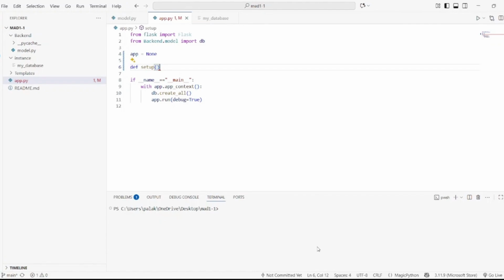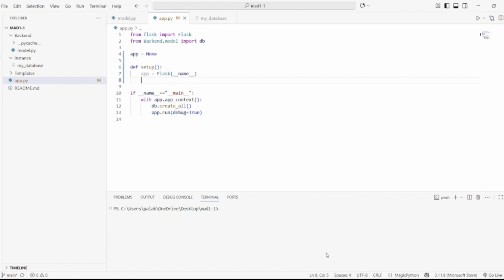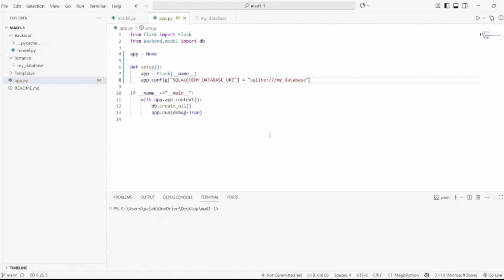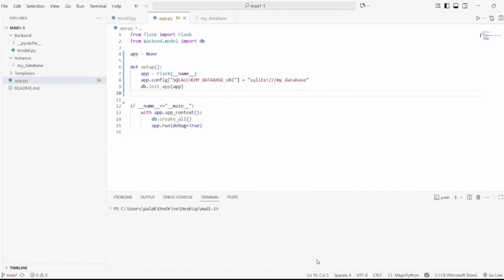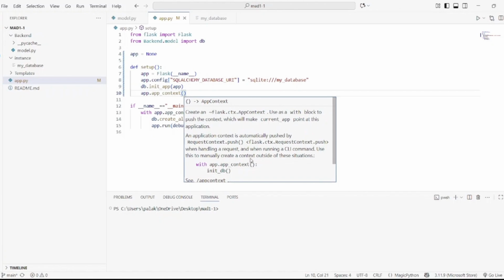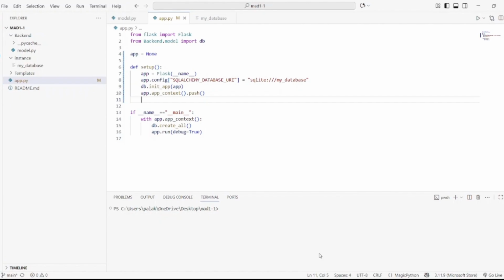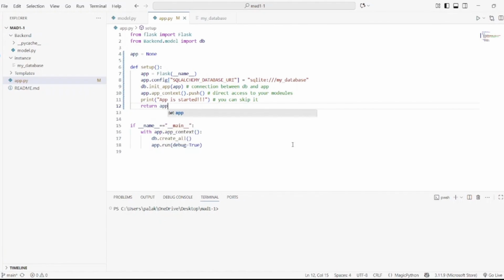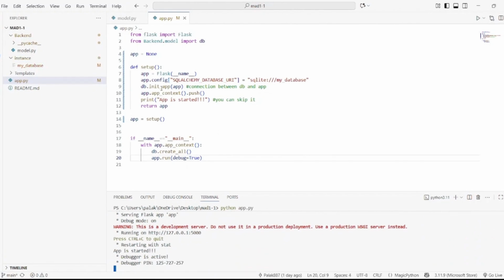App Setup in app.py mad 1 project | how to do App setup in app.py | Mad1 Project Bootcamp